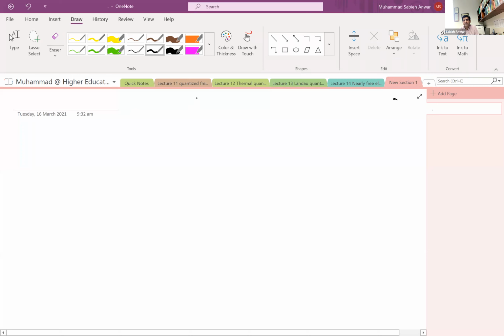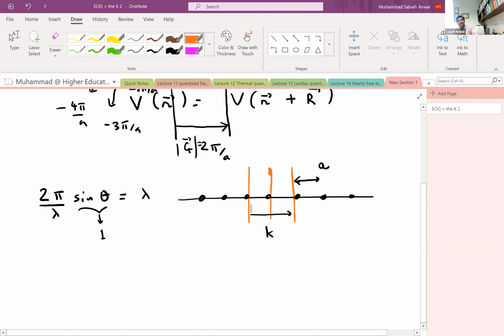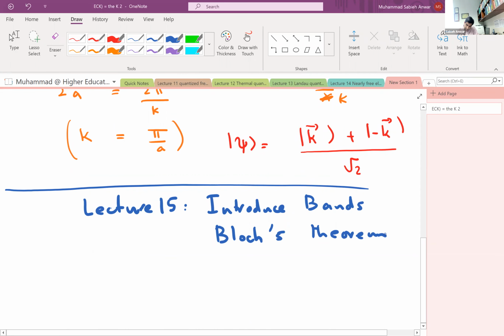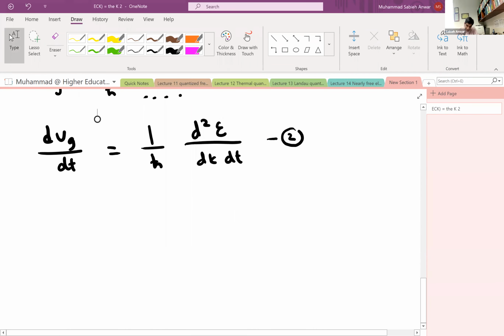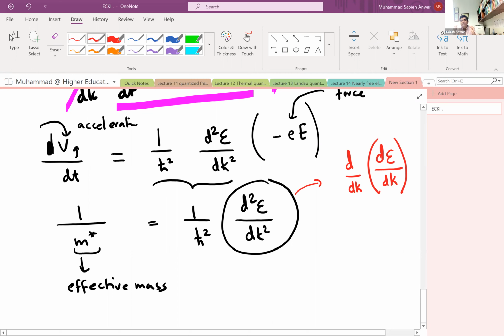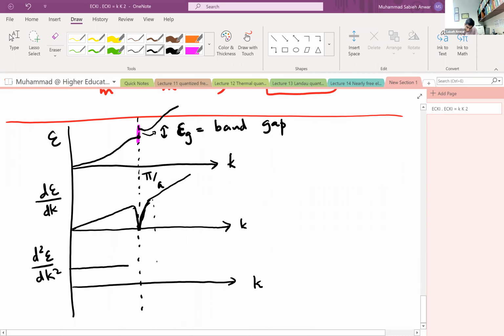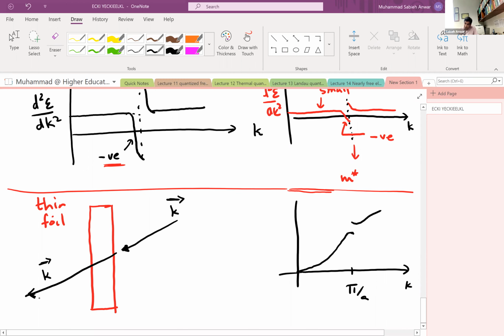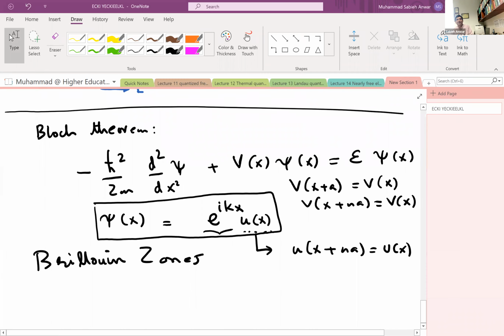Condensed Matter Physics (2021) - Lecture 15: Effective mass of electrons